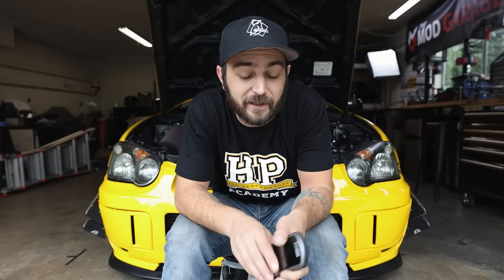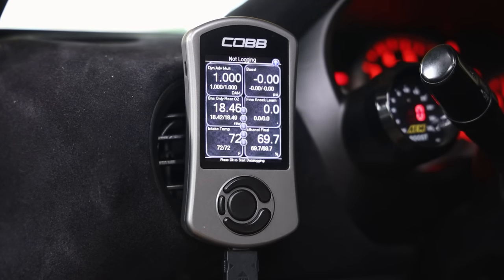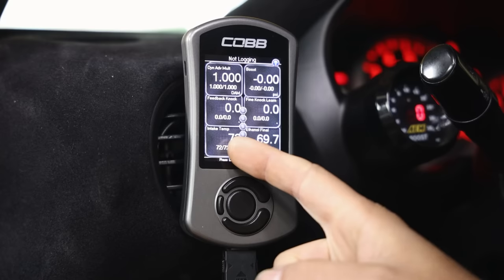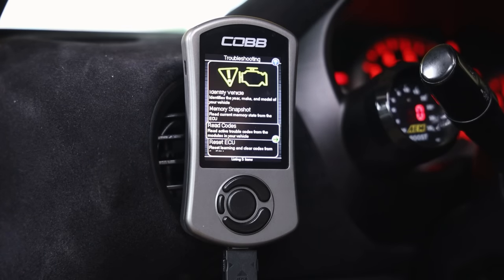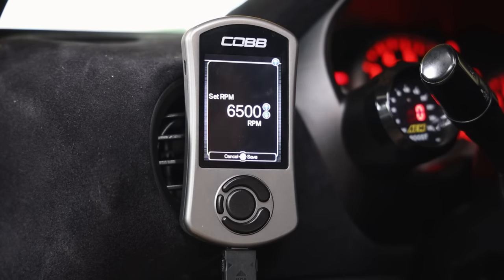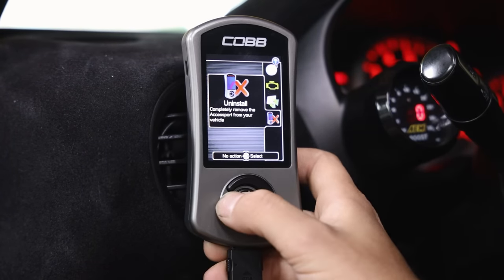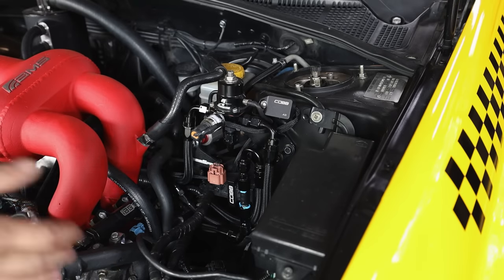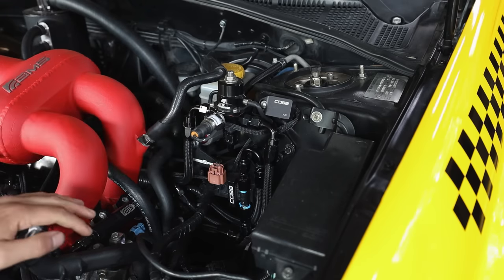Complete Cobb AccessPort Guide: Features, Values, Set up, Tuning & More.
I have a few Access port videos already out there but I still constantly get questions regarding it so I wanted to just make a single video combining it all into one. Whether or not you are new to access ports or have a little experience with them this should help answer all questions from what your knock values are, setting up Flat Foot shifting, Launch Control, Data logging and much more.

Wanted to Expand your Automotive Knowledge?

Tools For The Garage:
3/8" Socket Seet
1/4" Socket Set
3/8" Impact Gun
3/8" Ratcheting Wrench